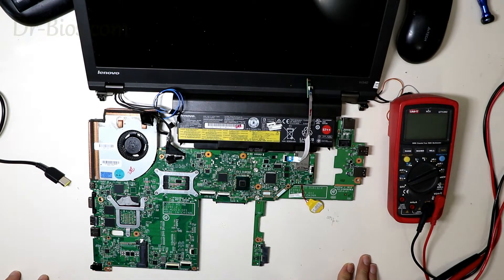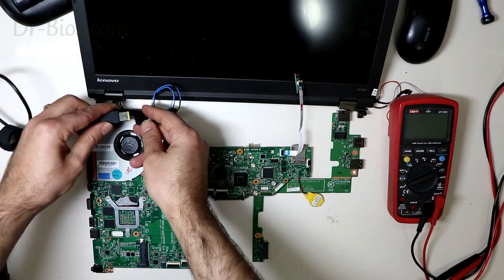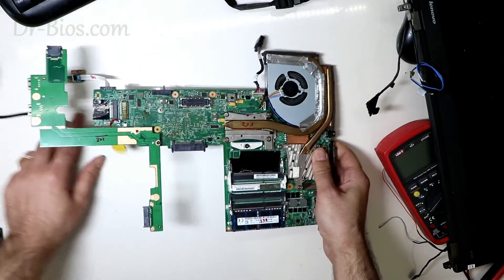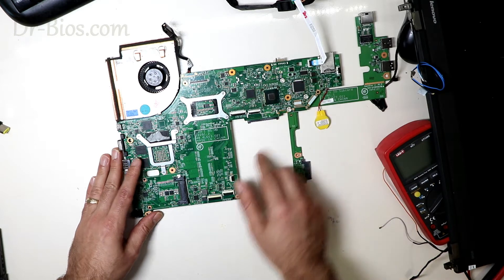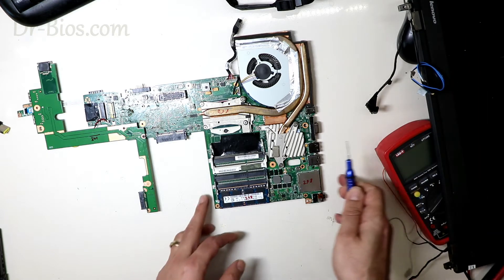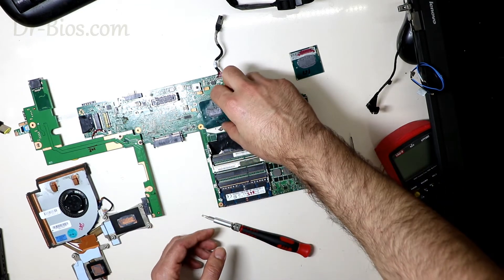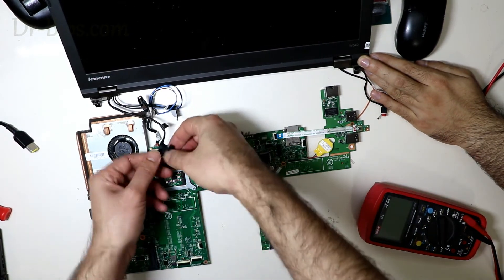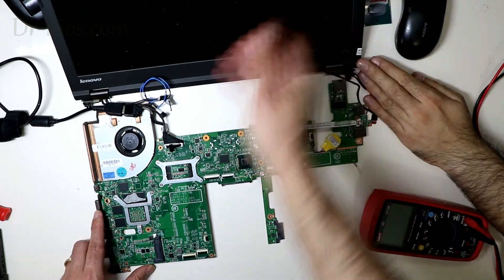Repairing Lenovo W540 that Turns ON with Battery Only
Have you ever had a laptop which works with battery connected but it doesn’t with its adaptor? Well we have a Lenovo laptop on the video below which works perfectly with its battery but as soon as we plug in the adaptor (with no battery), it turns ON for a second but turns OFF right after. We tested it with another adaptor and even with a power supply and made sure the problem doesn’t have anything to do with the adaptor. In similar cases, it’s usually the problematic charging circuit or its components. But even that wasn’t the case on this laptop.
So if you’re curious to know what the problem was and how to fix it, we recommend watching the video!